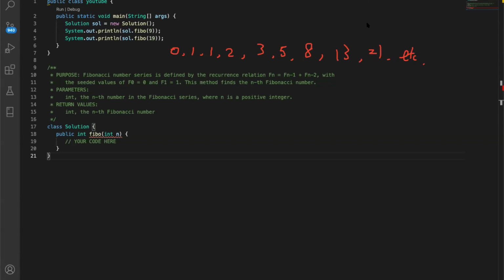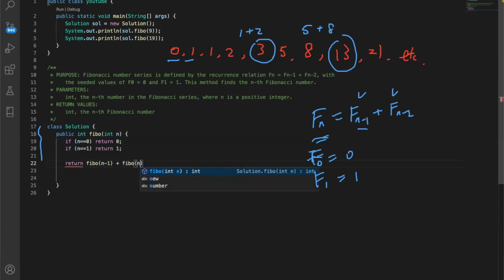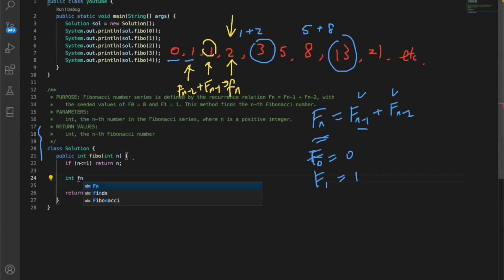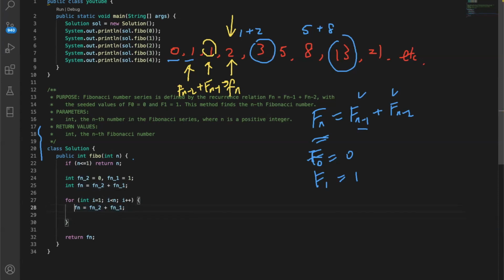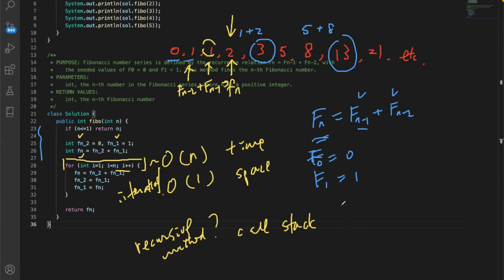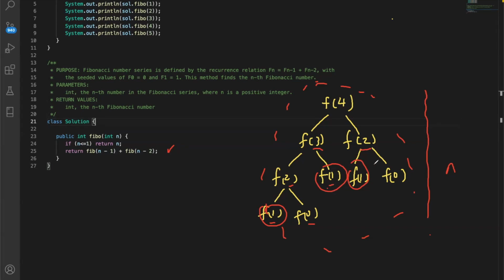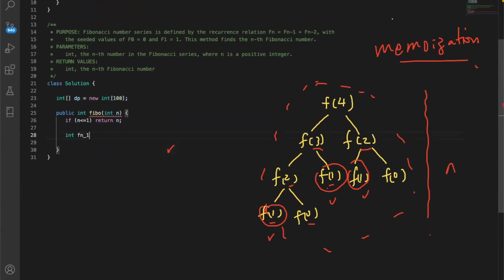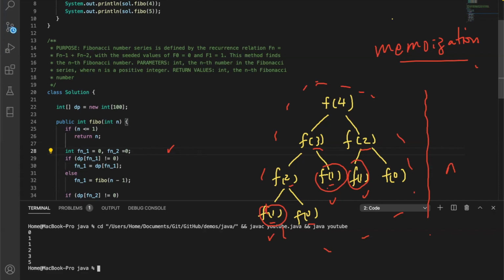(Java Demo) Find N-th Fibonacci Number in a Series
This problem goes through the following approaches:
- Recursion
- Iteration
- Memoization, Dynamic Programming

We discuss both Time and Space complexities in each approach.